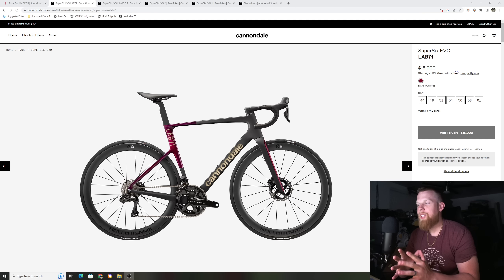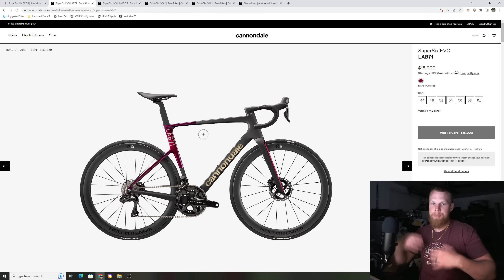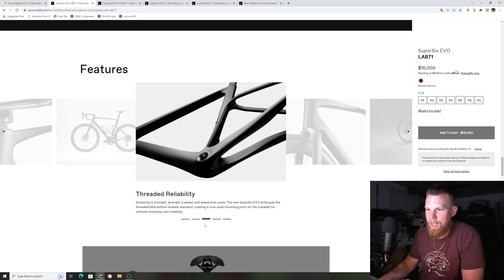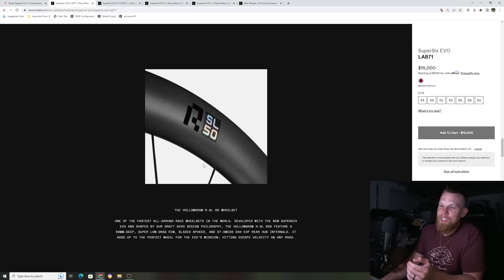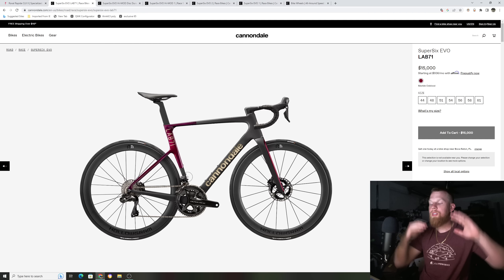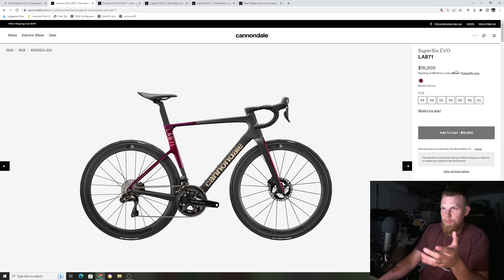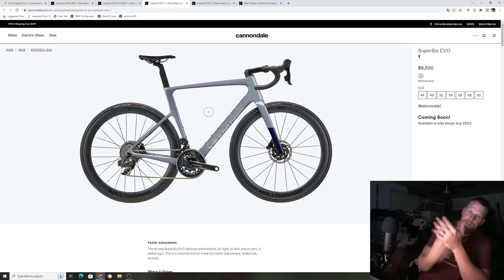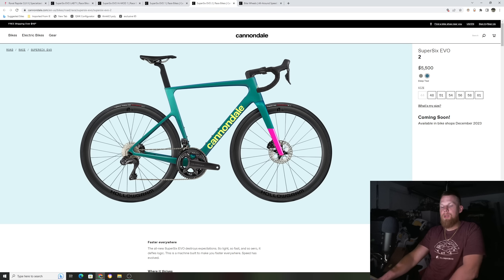DID CANNONDALE DO ENOUGH TO WARRANT A $15,000 PRICE TAG? (SUPERSIX EVO)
GCperformanceyt.com

0:00 INTRO
0:30 what they changed?
5:04 these wheels are trash?
6:36 new handlebar
7:50 THE BAD/UGLY
10:50 THE REALLY REALLY GOOD!!!
13:56 CONCLUSION